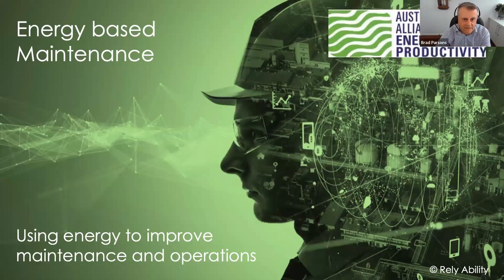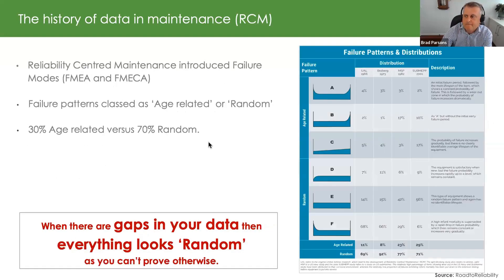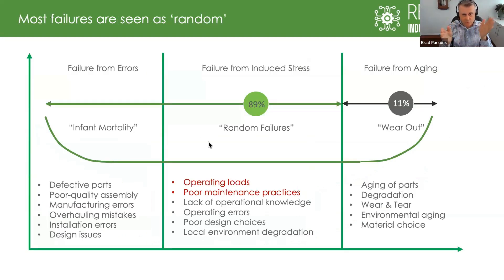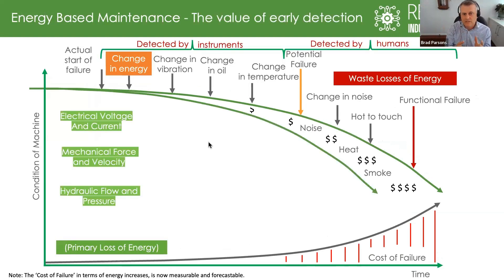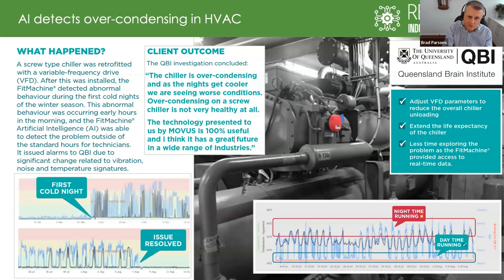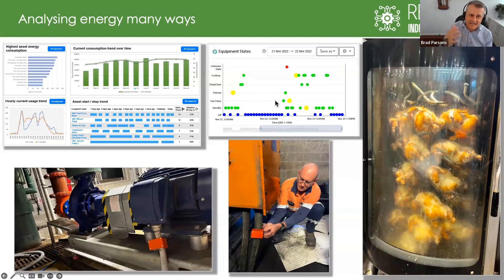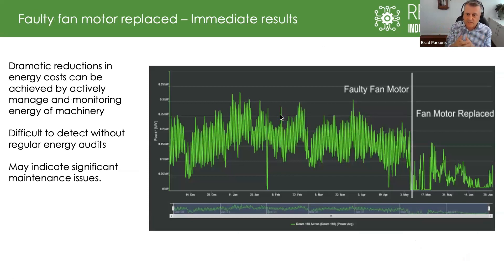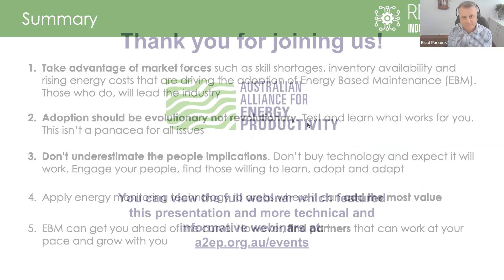Using energy to improve maintenance and operations - presentation by Brad Parsons Rely Ability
Brad Parsons from Rely Ability explains how we can use energy data and AI to improve maintenance regimes, reduce energy consumption and improve industrial sustainability.

This video is an excerpt from the full webinar, Energy Based Maintenance, which you can find

A good maintenance regime doesn't just keep equipment operating, it can deliver serious energy and emissions savings and overall greater energy productivity for your operations. Energy based maintenance is gaining traction as companies realise the importance of maintenance to reducing their energy costs and achieving their net zero targets. Reducing leaks, cleaning heat transfer surfaces, cleaning pipes and having smoothly operating equipment results in improvements in energy productivity and reduced energy input costs per unit output. In this webinar we look at the energy savings from good maintenance from pipe cleaning to condition monitoring.

Presenters for this webinar:

- Brad Parsons, Rely Ability - Using energy to improve maintenance and operations
- Paul Francis, Contract Resources - Pipeline cleaning
- Damien Matou, Alfa Laval - Energy Hunter
- Brendan Vos, A2EP - Impacts for degradation